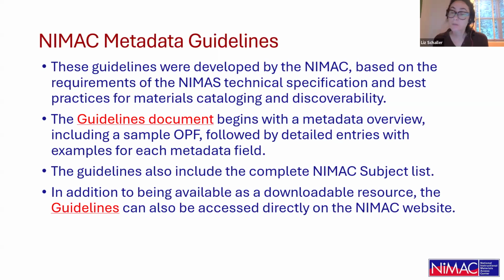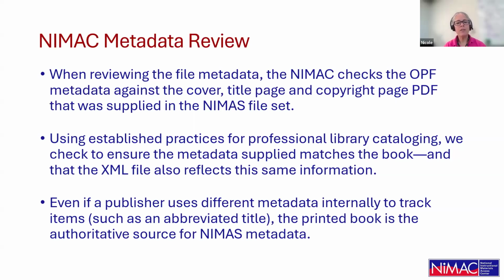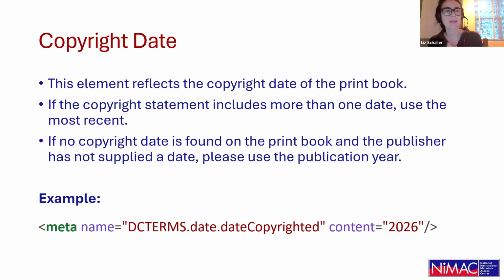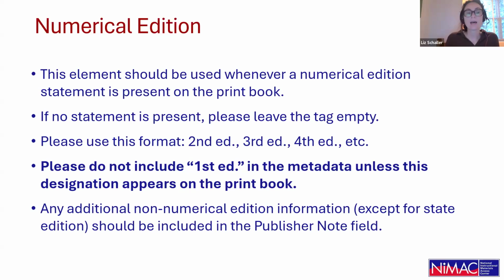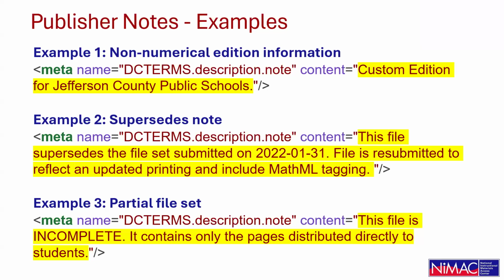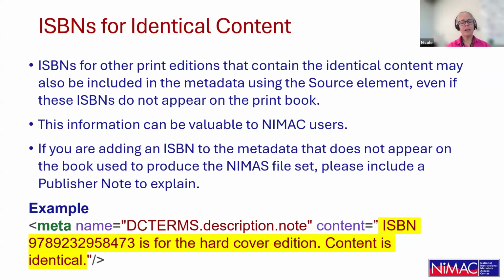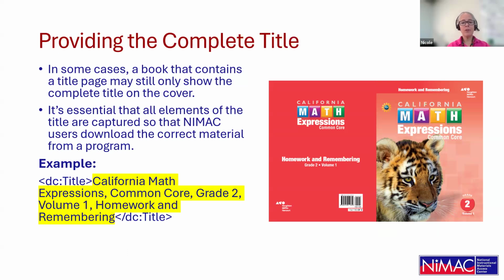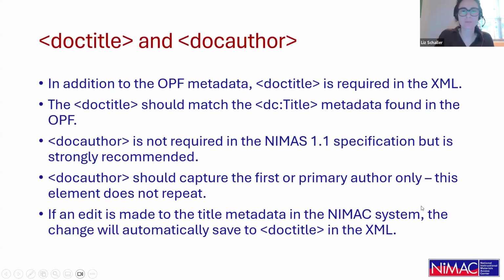2026 NIMAC Training for Publishers and Vendors: NIMAS File Creation, Metadata Best Practices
This video is Part Three of a multi-part training series for publishers and conversion vendors who submit files to the National Instructional Materials Access Center. This third session focuses on providing a deeper dive into how to prepare and provide high-quality NIMAS metadata.

Timestamps:
Creating NIMAS: Key Resources: 1:57
NIMAS Metadata: PDF and OPF: 3:20
Supplying NIMAS Metadata: 7:41
Metadata Best Practices: 15:04
Final Hints and Additional Resources: 50:25